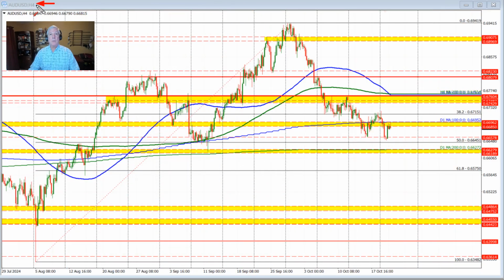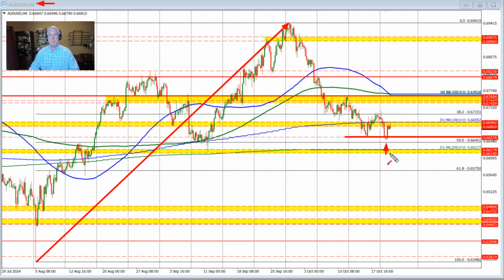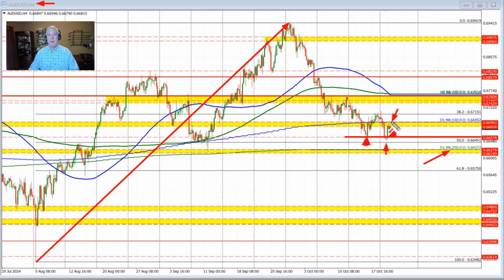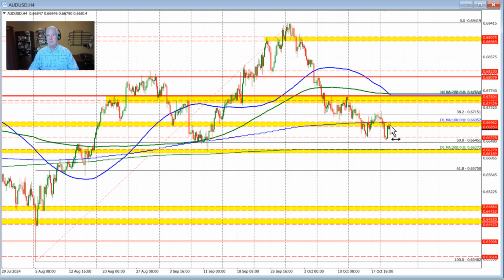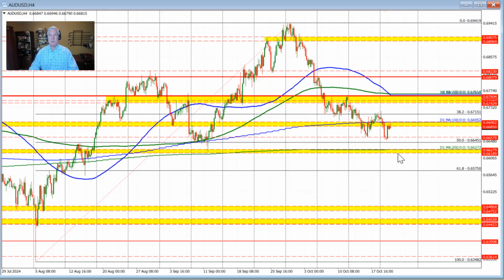AUDUSD bounces and retests 100 day MA. Seller lean against the level.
The AUDUSD reaches its 100-day MA at 0.66952 and finds willing sellers.